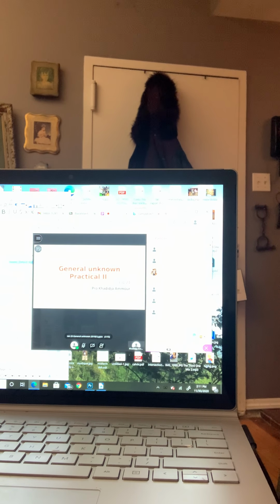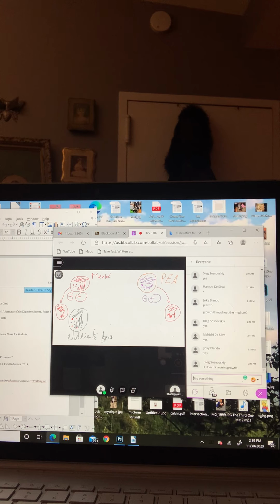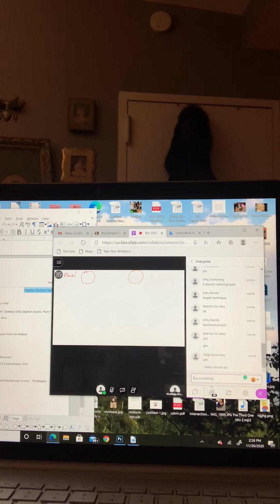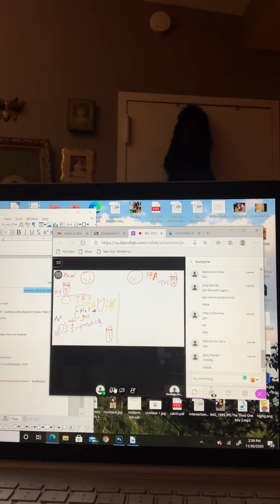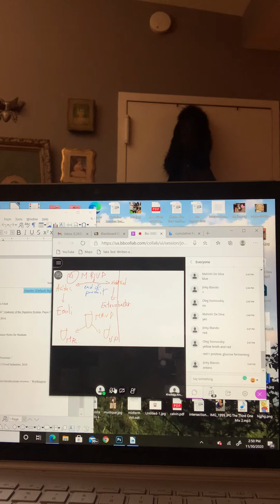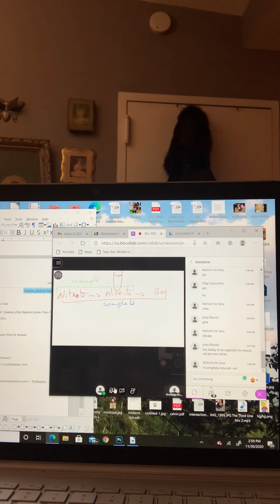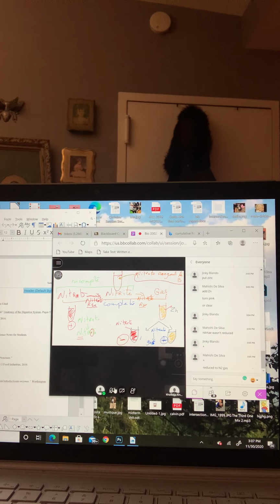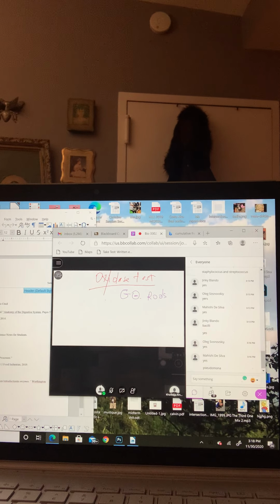November 30, 2020